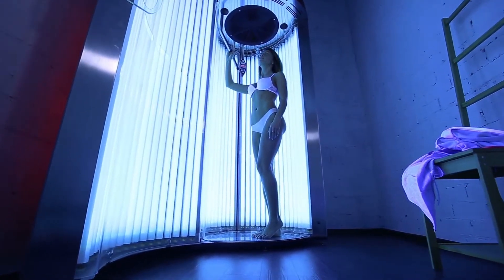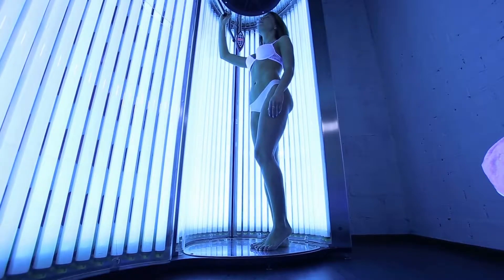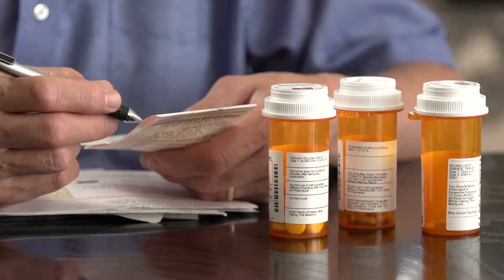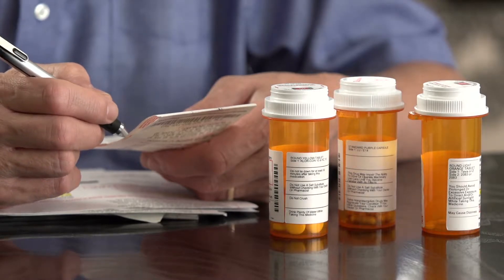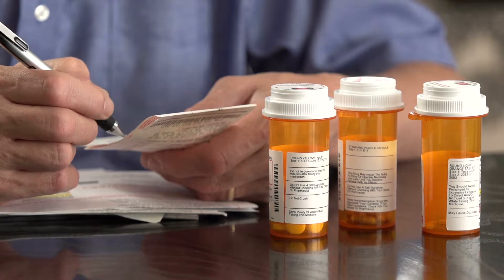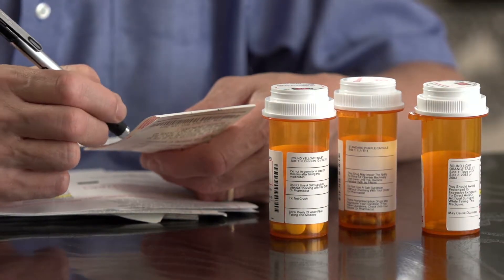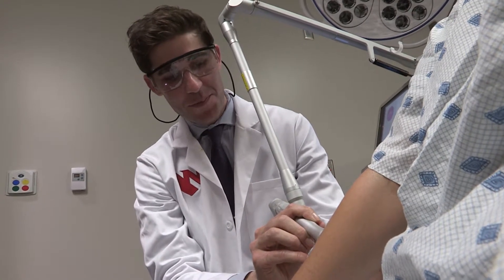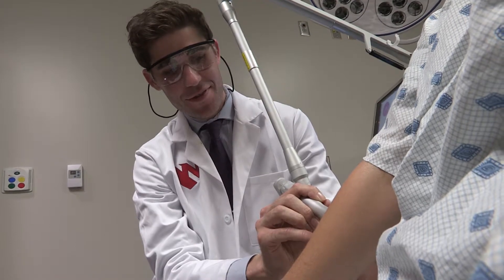ASK UNMC! How do I know if I am at risk for melanoma?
Adam Sutton, M.D., UNMC College of Medicine